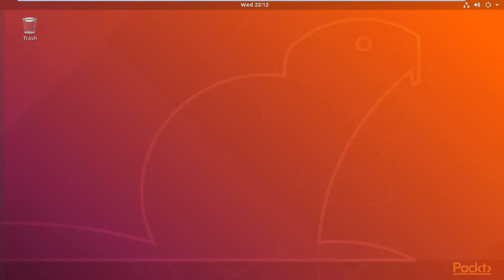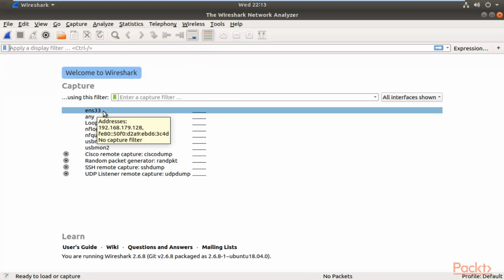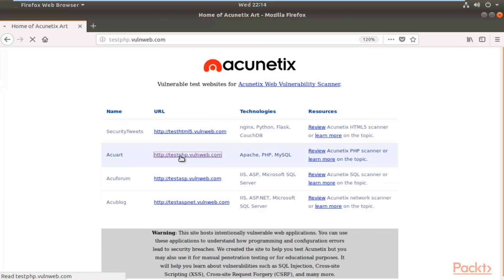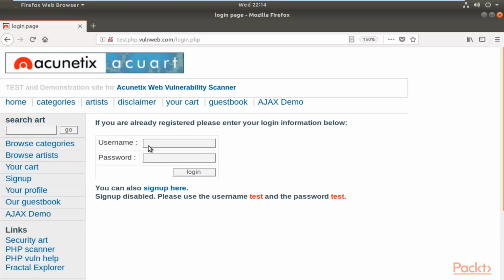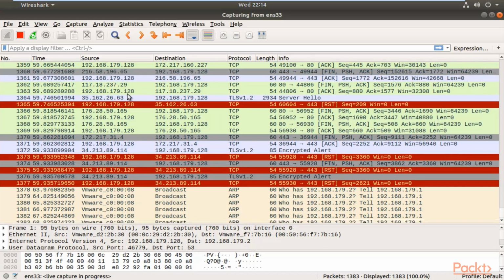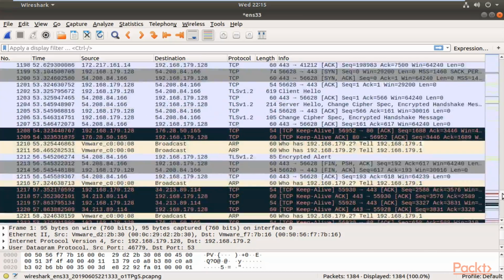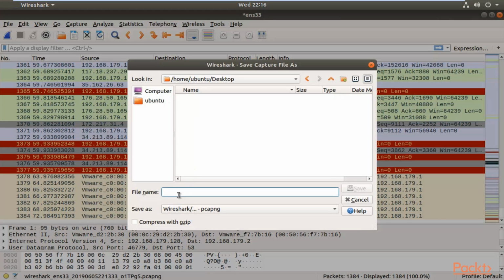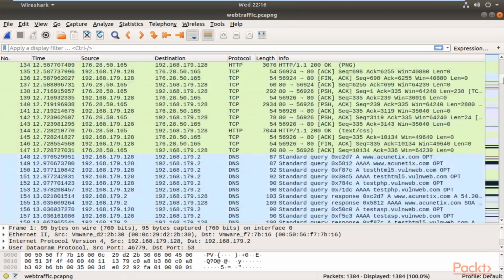Hands-On Packet Analysis : Capture Traffic | packtpub.com